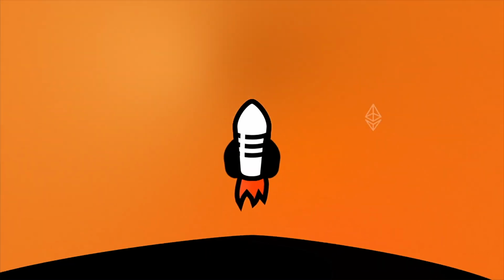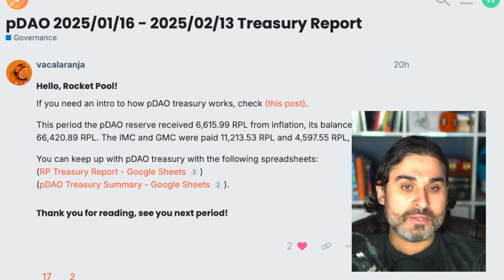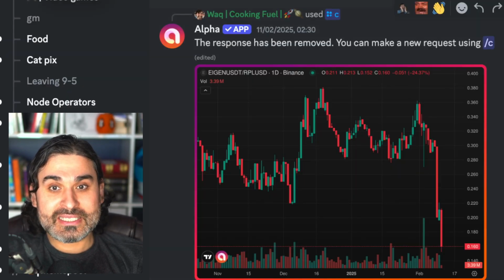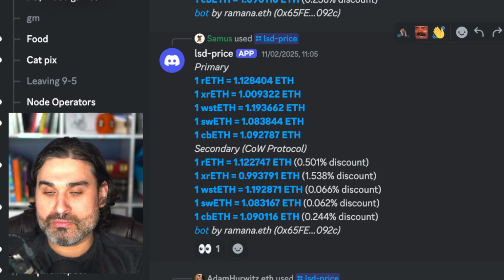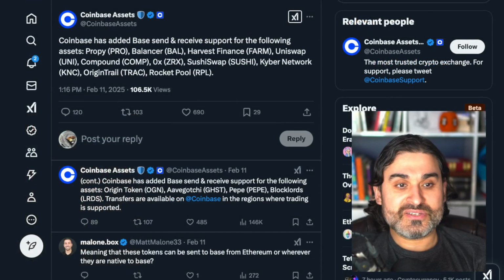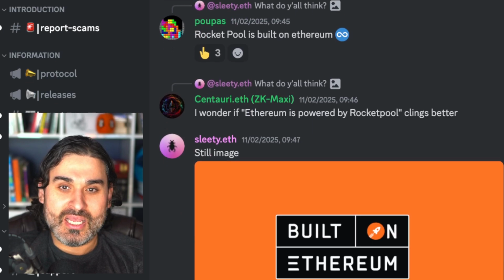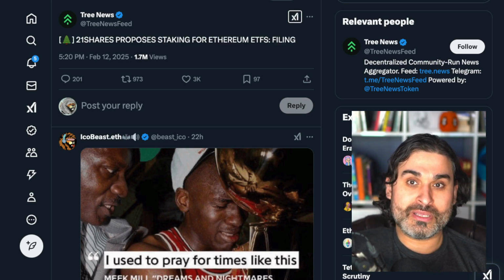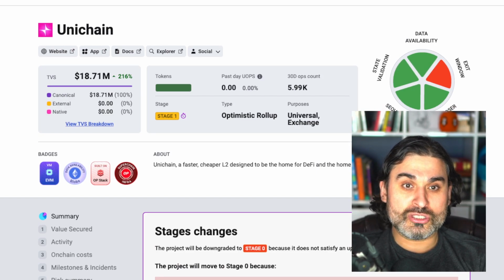Rocket Fuel - Feb 13th - Episode 539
0:00 - Welcome

Rocket Pool news

0:36 - Saturn devnet 1 launched

Protocol update

Treasury reports

RPL price pumps again

GMC town hall notes

DAO funding beyond inflation

rETH discount continues to close

Liquity V2 issue

AlphaGrowth continuation?

RPL on Base to Coinbase

Saturn follow up vote sentiment check

Knoshua implementing treegen

Sleety’s cool RP animations

Staking news

Client updates

Ethereum Foundation asks about staking eth

Staking ETF coming soon

EthStaker call with Rescue Node

NodeSet claims live

Ethereum news

All core devs spice

Unchain is live

World Lib Financial reveal Macro Strategy